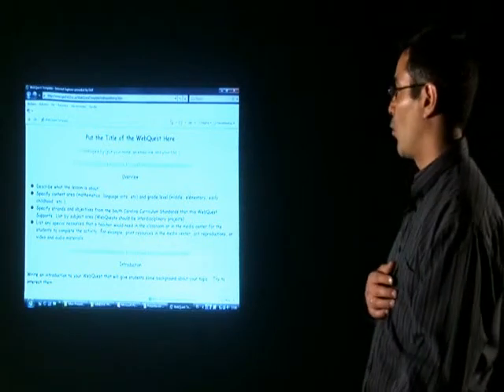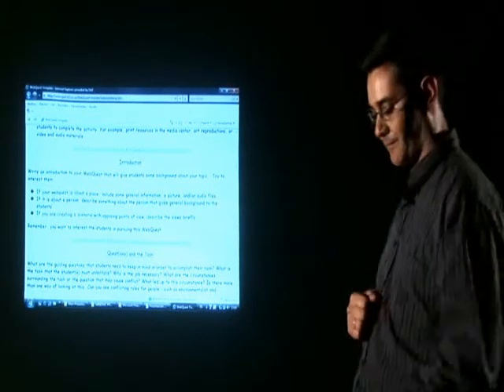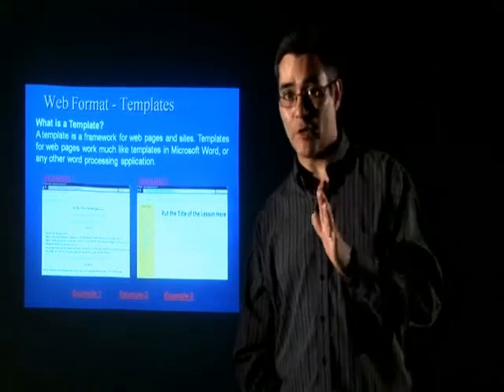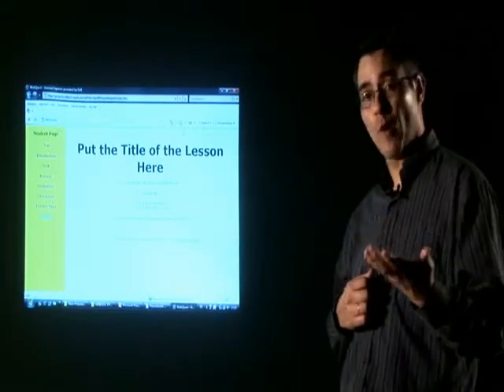Juan Cuevas (2/3) - PIAP